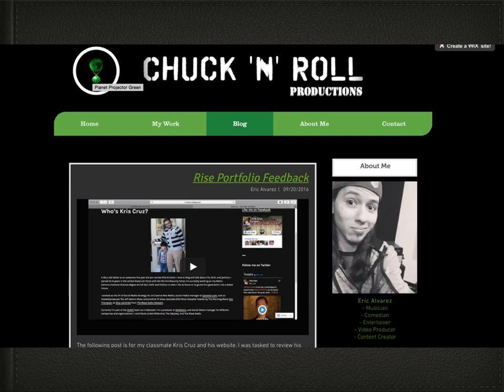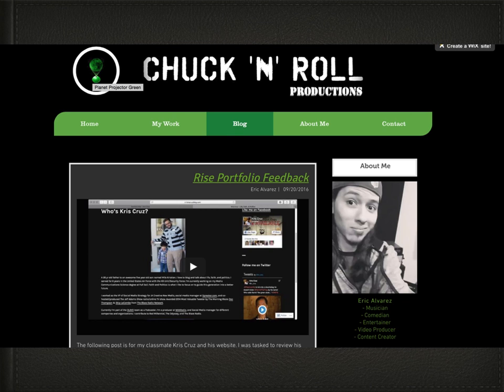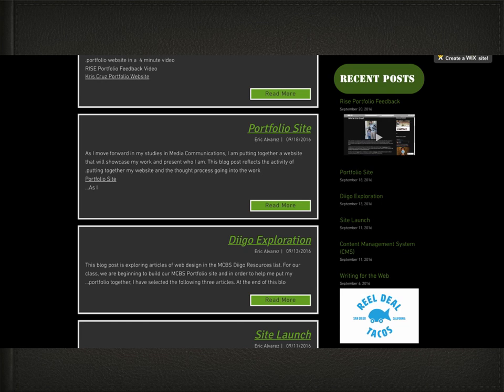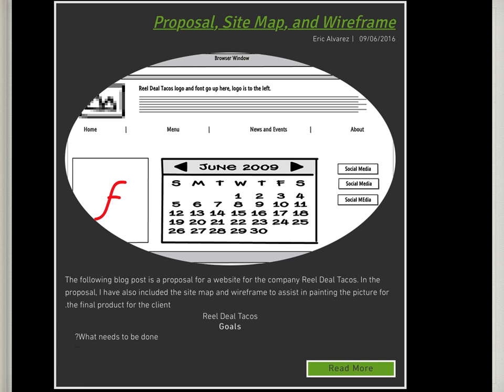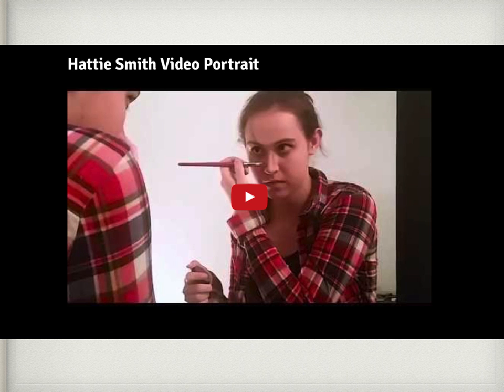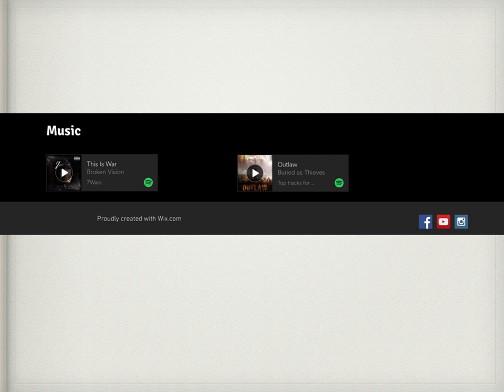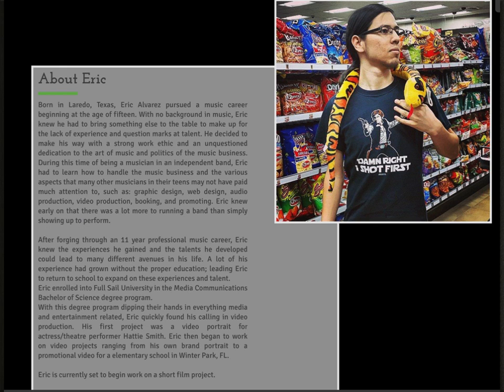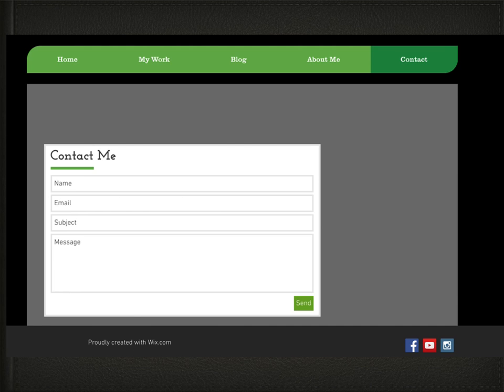RISE Portfolio Feedback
This is me providing feedback on the Portfolio site of Eric Alvarez.